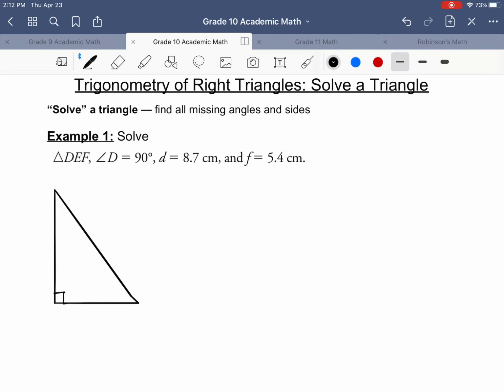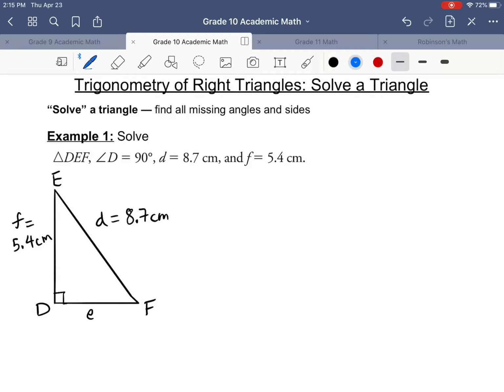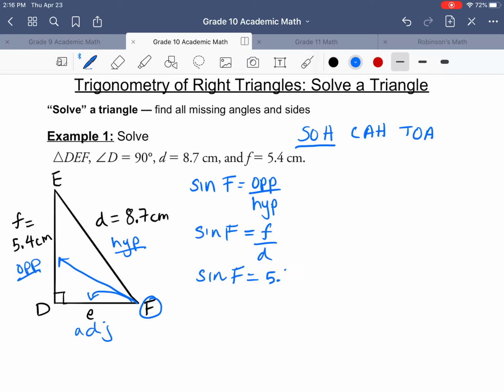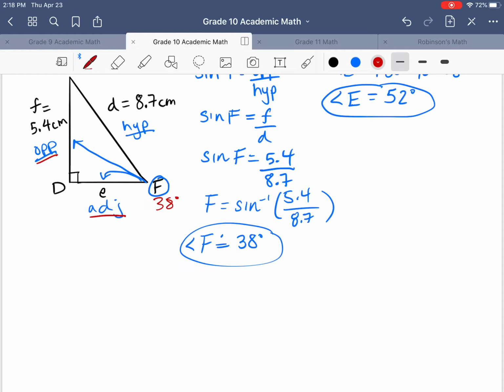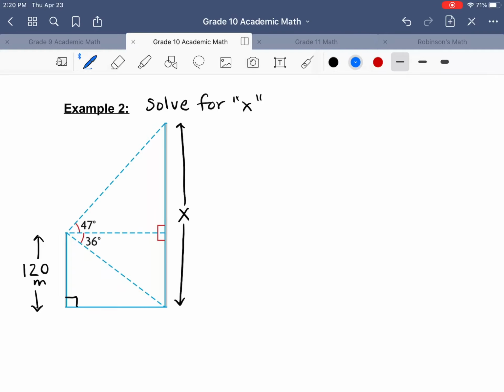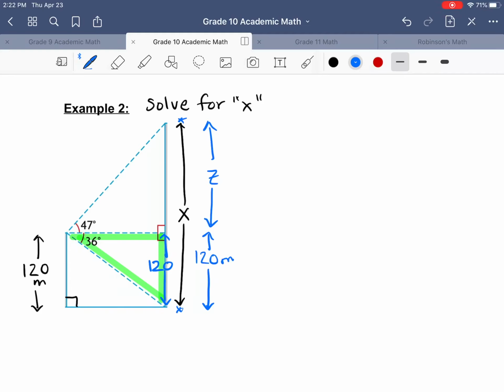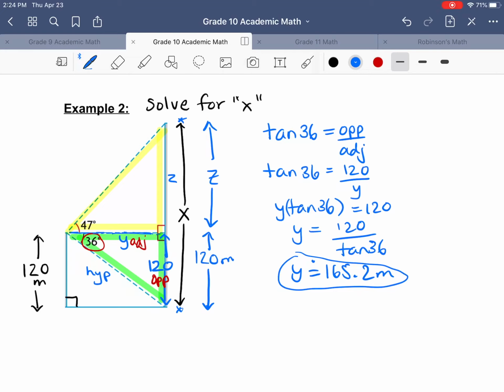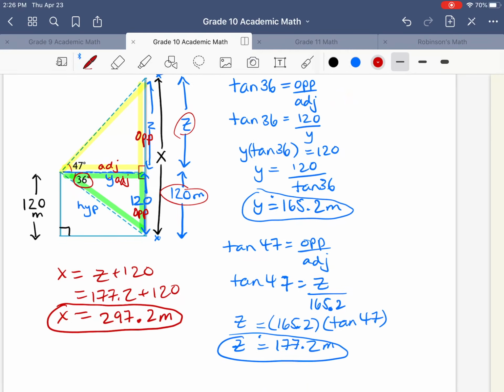Trigonometry of right triangles- solve a triangle and joined triangles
Find all missing angles and sides in a right triangle and solve for an indicated side when triangles are joined.